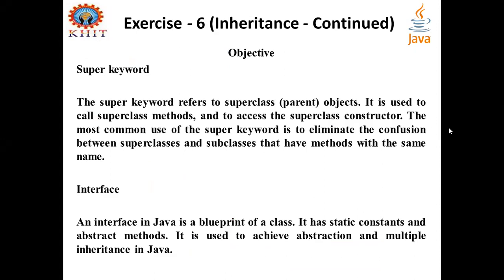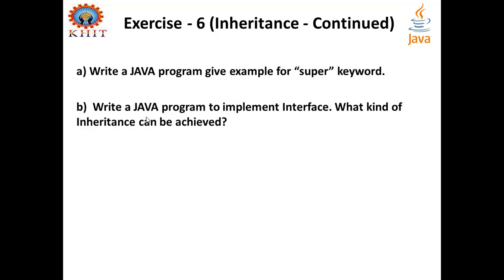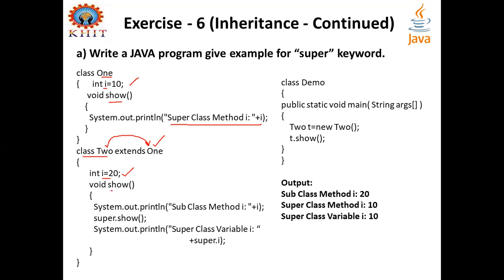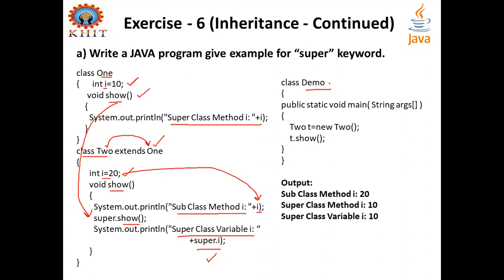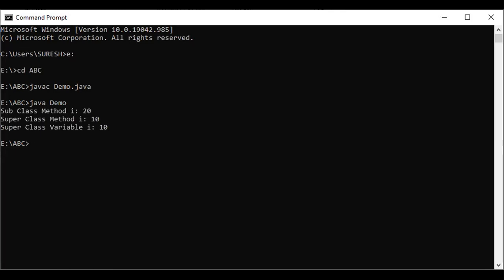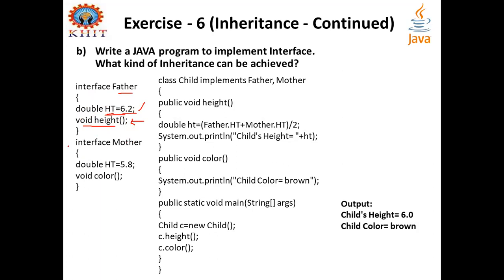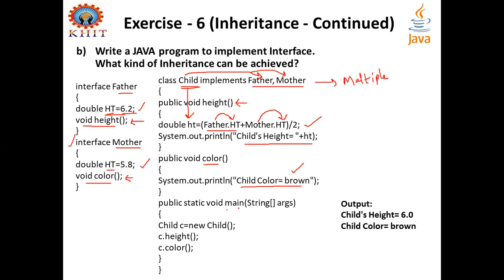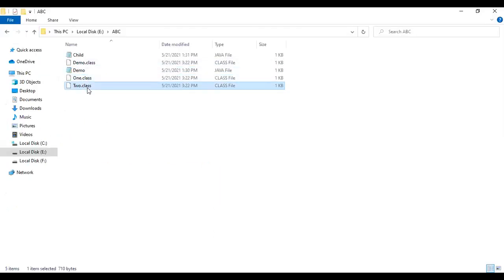JAVA Lab Exercise 6 (Inheritance Continued)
2 Programs
 - Super Keyword
 - Inheritance